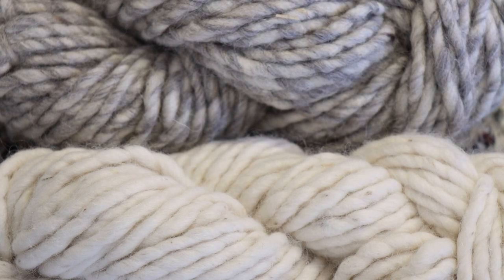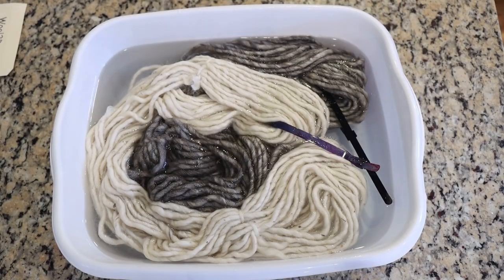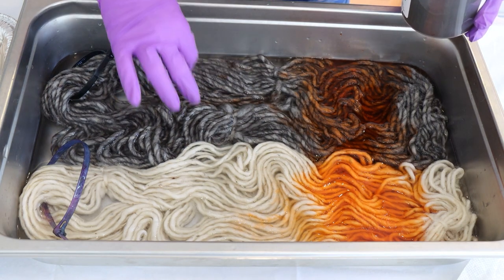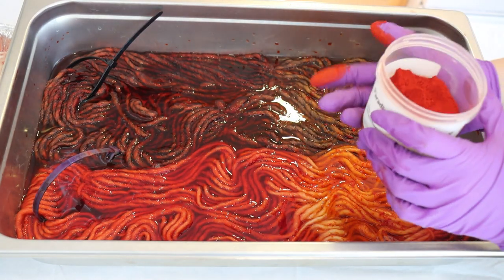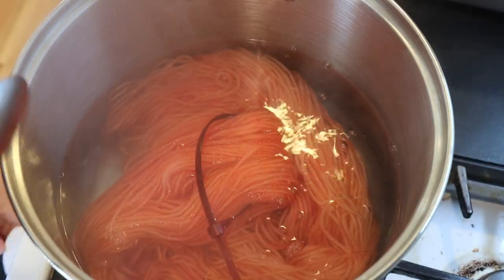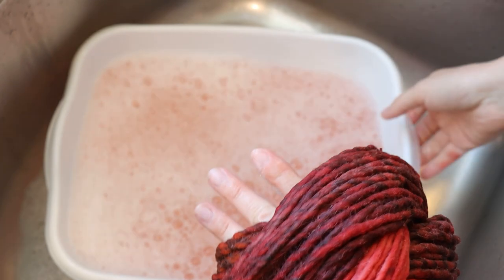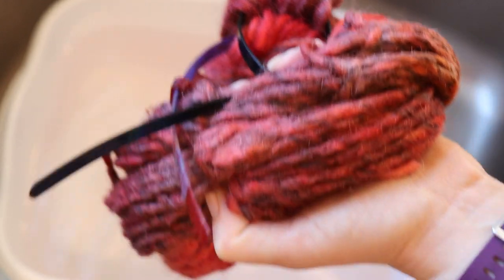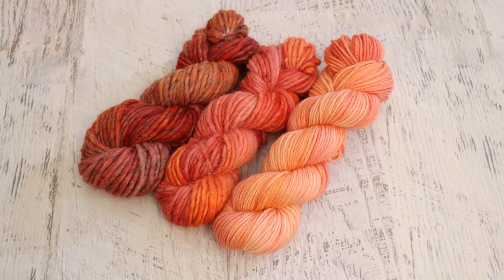Dyepot Weekly #411 - Dyeing APU Hand Spun Yarn; Wool2Dye4's Hand Spun Alpaca Collection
2022 ChemKnits Chanukah Yarn Samplers are Ready to Ship!

VIDEO CONTENTS:
[0:00] Introduction
[2:35] Presoaking the fiber
soak in plain tap water for a couple of hours (ended up being a couple of days)
[3:51] The dyebath
4 T white vinegar + 8 cups of water
[5:33] Dyeing the yarn
Staring cold Paradise Fibers acid dyes in Red and Orange
Apply the dyes and work it through the yarn
yarn mop - wool of the andes worsted weight yarn
[10:34] Heat setting the yarn
bring the yarn to the stove, and turn on the heat to heat set for at least 30 minutes
[11:05] The yarn mop
Add it to a pot of water that had acid in it (a hot dyebath)
Add the yarn slowly and let those colors spread out.
[12:09] After 30 minutes
Turn off the heat and let the yarn cool off in the pan completely
[13:22] Washing the yarn mop
[13:59] Washing the APU Handspun  yarn
[19:18] The finished dry yarn and conclusions